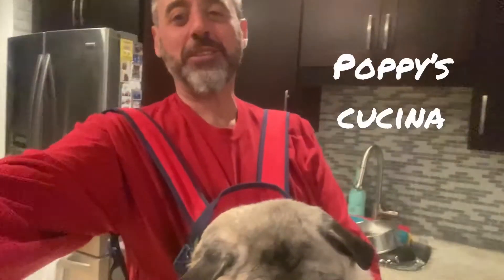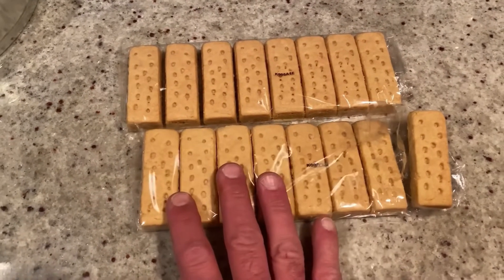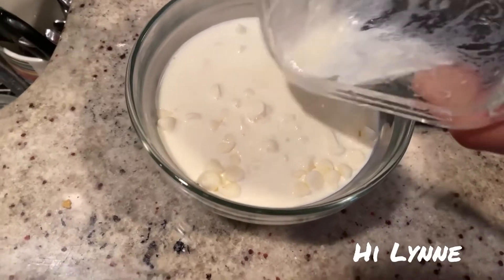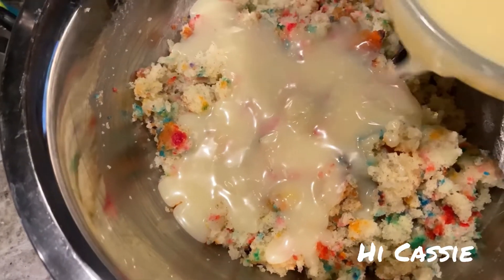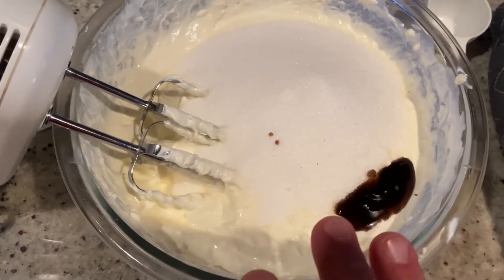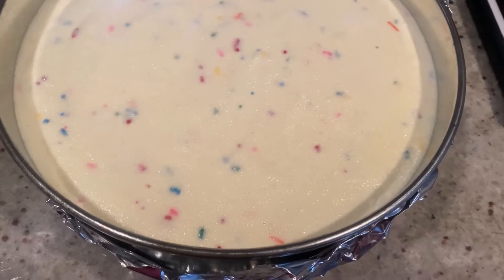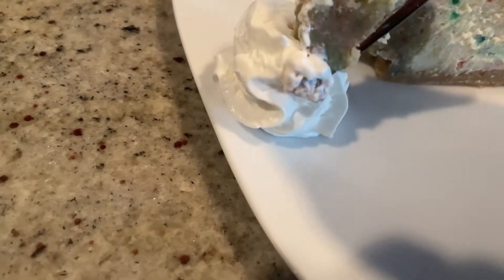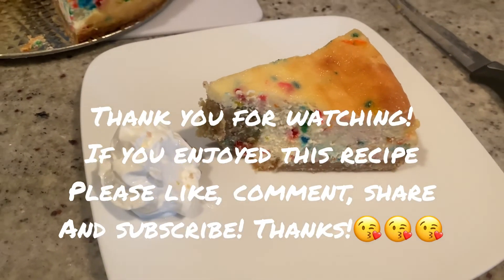Funfetti Cheesecake with cake pop center!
Today we take cheesecake to the next level by using a butter shortbread crust and adding a white chocolate funfetti cake pop in the center. So delicious!!!